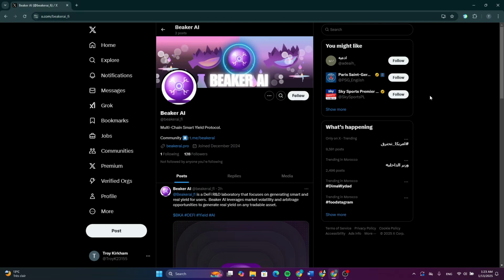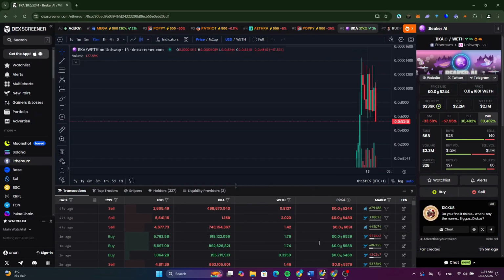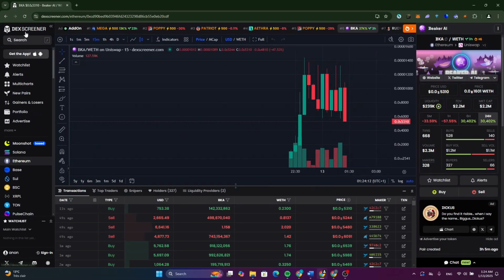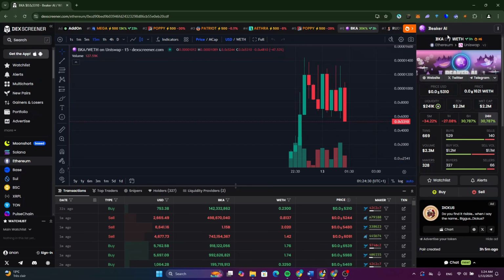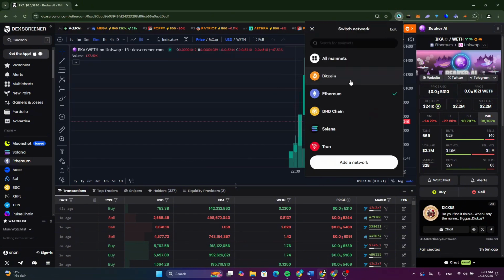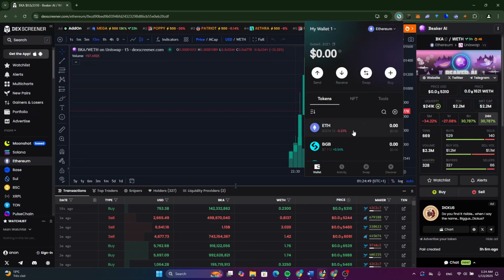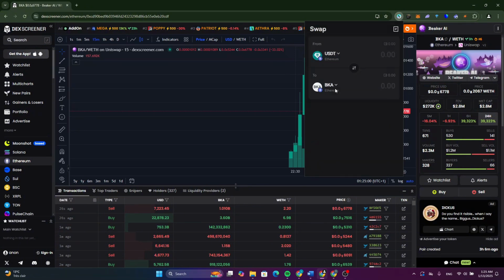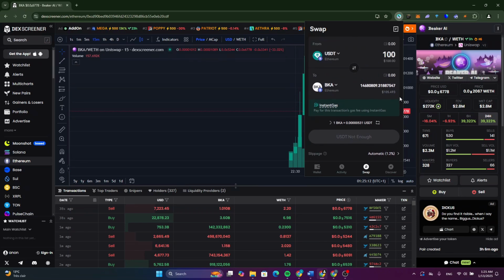How To Buy $BKA - Beaker AI Labs Token Crypto Coin In 60 SECONDS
Learn How To Buy $BKA -  Beaker AI Labs Token Crypto Coin  . This video will cover everything that you need to know and help you solve your problem quickly.
Stay till the end of the video to find out How To Buy $BKA -  Beaker AI Labs Token Crypto Coin .

Did you learn How To Buy $BKA -  Beaker AI Labs Token Crypto Coin  ?

Do you want to see another video about How To Buy $BKA -  Beaker AI Labs Token Crypto Coin  ?

Did you enjoy How To Buy $BKA -  Beaker AI Labs Token Crypto Coin  ?